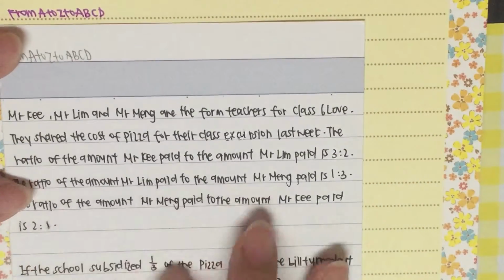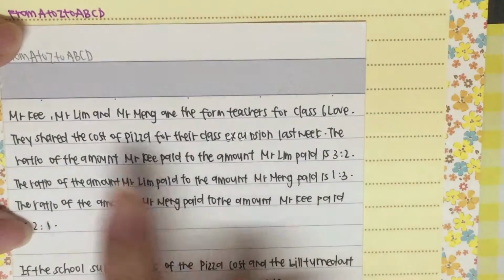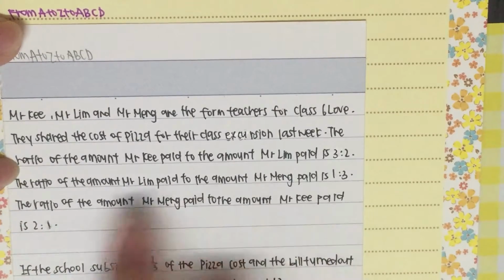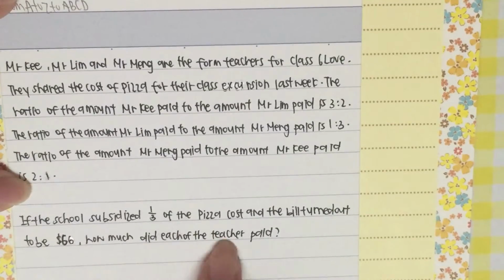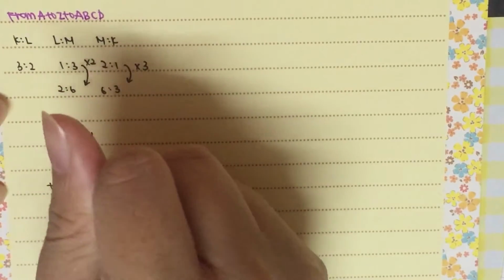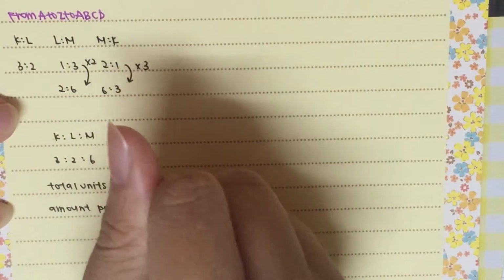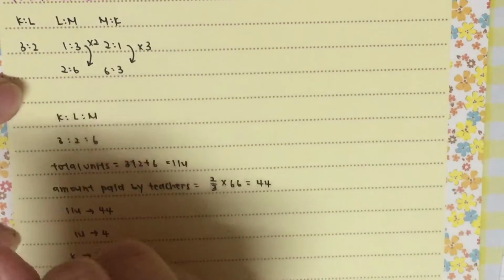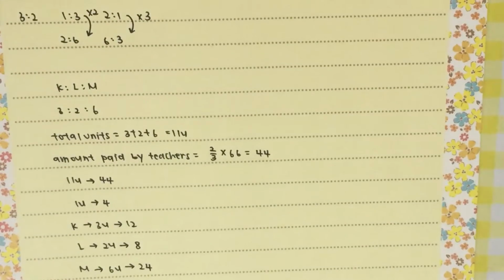PSLE Maths Series - EP 14 Ratio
Question:
Mr Kee, Mr Lim and Mr Meng are the form teachers for class 6 Love. They shared the cost of Pizza for their class excursion last week. The ratio of the amount Mr Kee paid to the amount Mr Lim paid is 3:2. The ratio of the amount Mr Lim paid to the amount Mr Meng paid is 1:3. The ratio of the amount Mr Meng paid to the amount Mr Kee paid is 2:1.
If the school subsidized ⅓ of the Pizza cost and the bill turned out to be $66, how much did each of the teachers paid?

This is the first series in ‘ABCD’. In this series, we will cover some of the hard problem ­sums that students might have difficulties in solving. This week’s question will be contain ratio concept. It is a modified question from last episode's question.

(best view on desktop)